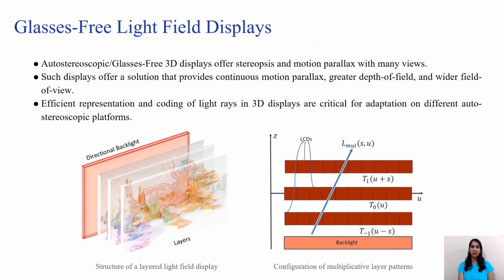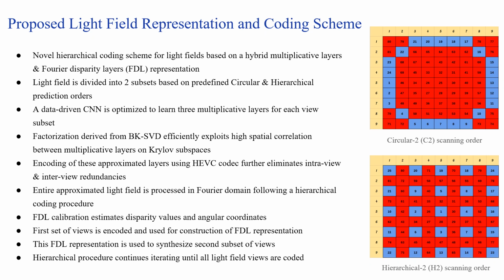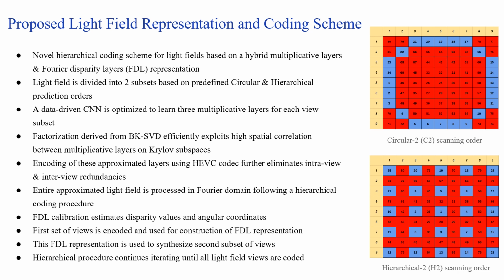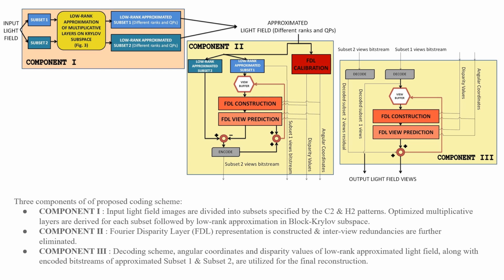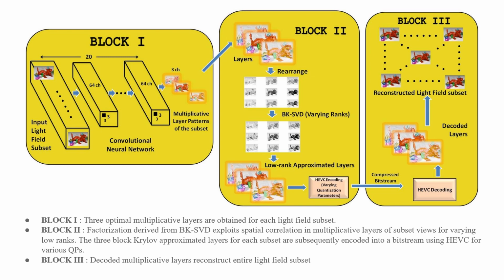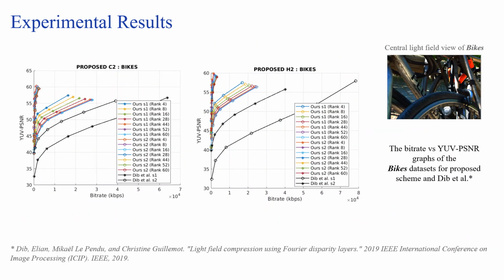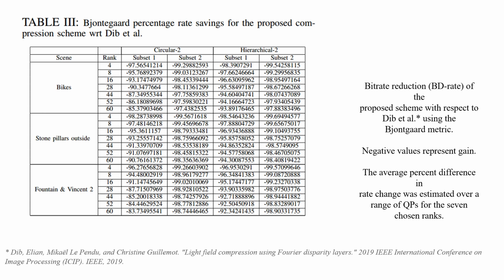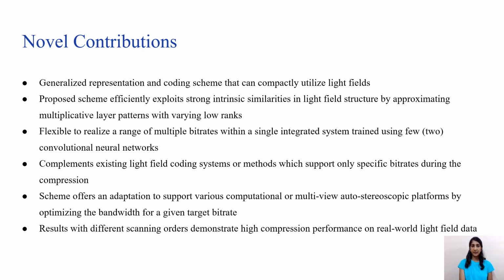A Hierarchical Coding Scheme for 3D Displays Based on Hybrid Layered Representation of Light Fields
This paper presents a novel hierarchical coding scheme for light fields based on transmittance patterns of low-rank multiplicative layers and Fourier disparity layers. The proposed scheme learns stacked multiplicative layers from subsets of light field views determined from different scanning orders. The multiplicative layers are optimized using a fast data-driven convolutional neural network (CNN). The essential factor for multiplicative layers representation, which has not been considered in previous compression approaches, is the origin of redundancy, i.e., the low-rank structure of light field data. The spatial correlation in layer patterns is exploited with varying low ranks through factorization derived from singular value decomposition on a Krylov subspace. Further, encoding with HEVC efficiently removes intra-view and inter-view correlation in low-rank approximated layers. The initial subset of approximated decoded views from multiplicative representation is used to construct Fourier disparity layer (FDL) representation. The FDL model synthesizes the second subset of views identified by a pre-defined hierarchical prediction order. The correlations between the prediction residue of synthesized views are further eliminated by encoding the residual signal. The set of views obtained from decoding the residual is employed to refine the FDL model and predict the next view subsets with improved accuracy. This hierarchical procedure is repeated until all light field views are encoded. The critical advantage of the proposed hybrid layered representation and coding scheme is that it utilizes not just spatial and temporal redundancies, but efficiently exploits the strong intrinsic similarities among neighboring sub-aperture images in both horizontal and vertical directions as specified by different predication orders. Besides, the scheme is flexible to realize a range of multiple bitrates at the decoder within a single integrated system. The compression performance analyzed with real light field shows substantial bitrate savings, maintaining good reconstruction quality.

Joshitha R and Mansi Sharma, ``A Hierarchical Coding Scheme for Glasses-free 3D Displays Based On Scalable Hybrid Layered Representation of Real-World Light Fields,'' IEEE International Conference on Systems, Man, and Cybernetics (IEEE SMC 2021), Melbourne, Australia, 2021.